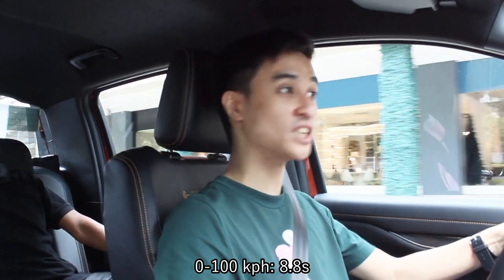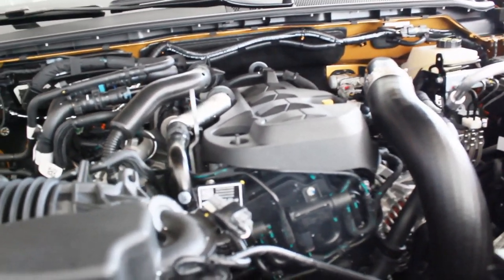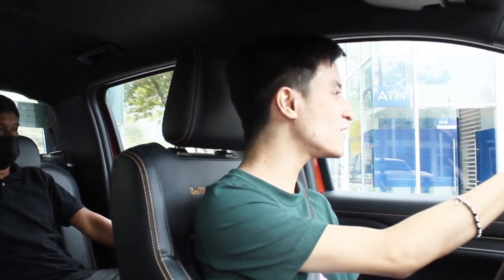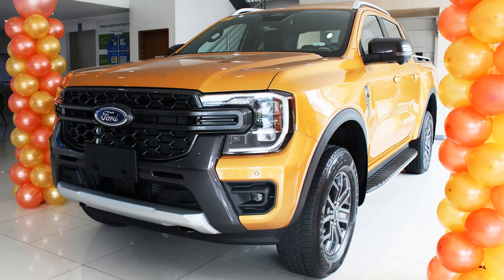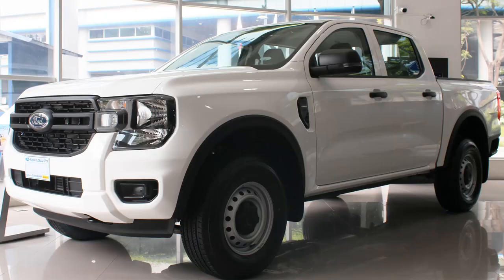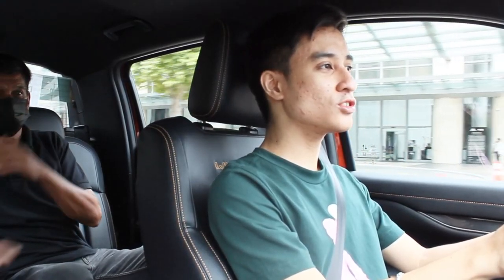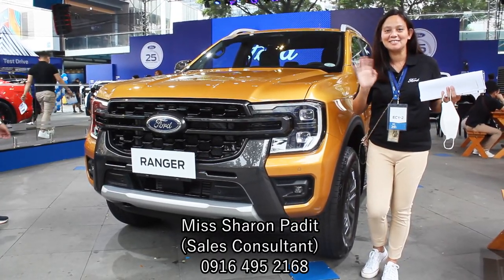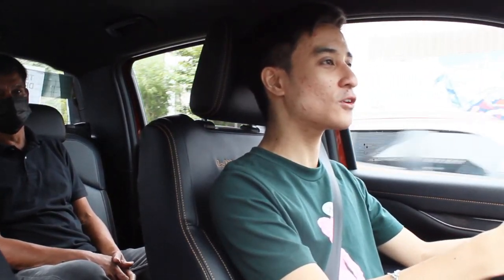2023 Ford Ranger Wildtrak 4x4 - This New Ranger is So Good We Have a Problem!! | CAR REVIEW #147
The Ford Ranger is a nameplate that has been used on multiple model lines of pickup trucks sold by Ford worldwide. The nameplate has been used for distinct model lines of vehicles worldwide since 1982 from the compact and mid-size pickup category. The Ford Ranger debuted as a compact pickup mainly sold in North America since 1982 for the 1983 model year, with later introductions in some South American countries. Between 1998 and 2011, the Ranger nameplate is also used for models that was developed by Mazda for sale outside the North American market. In 2011, Ford introduced the first Ranger based on the T6 platform. Considered a mid-size pickup truck, the model was developed in-house by Ford Australia. In the same year, the North American-market Ranger was discontinued, leaving the T6 platform-based Ranger as the sole Ranger model worldwide.
The second-generation T6-based Ranger (fourth-generation Ranger worldwide and fifth-generation Ranger in North America) debuted in November 2021. Codenamed P703 during development, it continued to be developed by Ford Australia with heavy inputs from Asian, American, African and European subsidiaries of Ford. It has been produced starting from the second quarter of 2022 in Thailand and South Africa for more than 100 global markets.
Dubbed the "T6.2", the vehicle is not completely reengineered with the use of the same basic body shapes and dimensions, door and glass apertures, most chassis hardpoints, along with many engine and transmission options. However, most parts are not directly interchangeable with the previous Ranger, according to Ian Foston, chief platform engineer for T6. The P703 Ranger features an upgraded chassis, an added wheelbase and wider tracks of 50 mm (2.0 in) each, and an all-new suspension which has been placed further outboard. The change allows for more room for spring/damper articulation, which improves ride and handling capabilities regardless of load, and 4x4 off-road capability due to greater wheel travel. The engine bay is also wholly reworked with hydroformed structure to allow for the fitment of the V6 engine, a Power Stroke 3.0-litre turbodiesel unit which is first introduced for the 2018 F-150 but heavily modified for Ranger. The vehicle also introduced a wider bed, allowing for a standard pallet (1.2 m x 0.8 m) to fit.
Price: ₱1,875,000
Miss Sharon Padit (Sales Consultant) - 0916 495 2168

Miss Cherissa Bolneo (Senior Sales Consultant) - 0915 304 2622

Makati Ford 2245 Pasong Tamo Avenue cor. Sabio St. Makati City
Equipment used in the video:
Editing Software: VideoPad Editor by NCH Suite
Filmed With: Canon EOS 600D (Handheld)
Microphone: Boya BY- MM1 Universal Cardioid Microphone
Headphones: Red Dragon Ares Gaming Headset
Mouse: Red Dragon Centrophorus Gaming Mouse
Keyboard: Red Dragon Kumara Wired Mechanical Gaming Keyboard
Laptop: HP Laptop 15-bs1xx